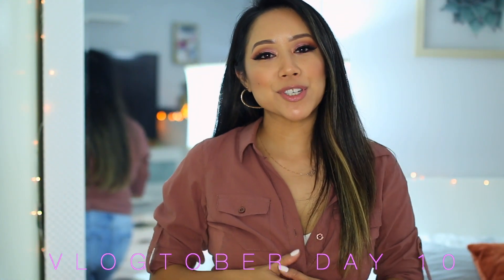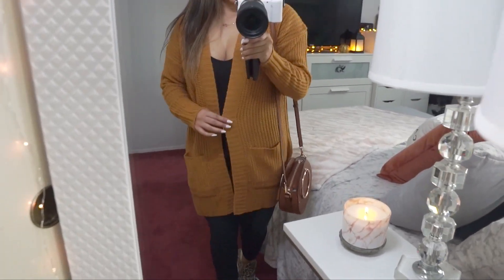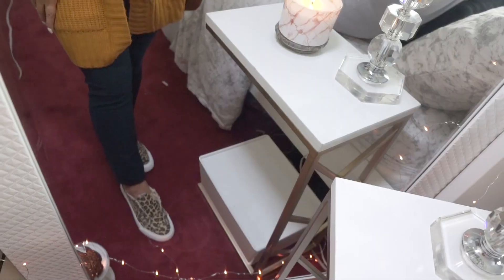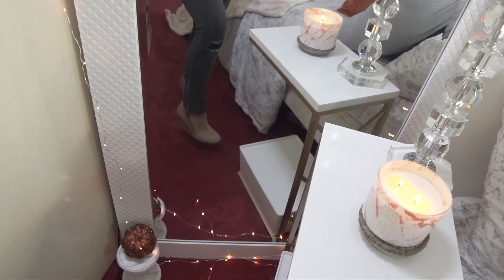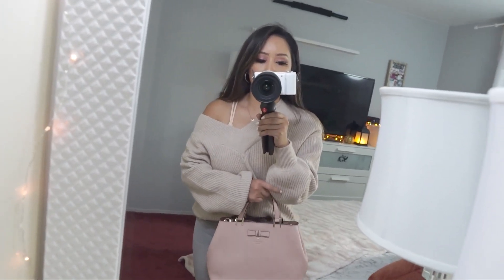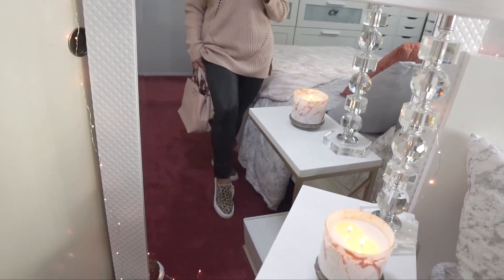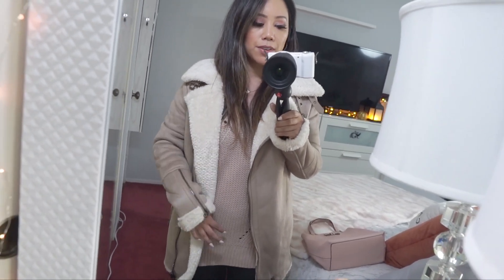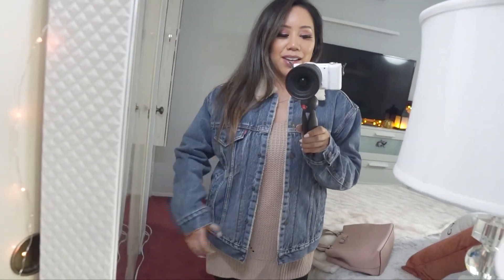FALL OUTFIT IDEAS - CASUAL FALL OUTFIT IDEAS - OUTFIT IDEAS FOR FALL 2019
In this video Fall outfit ideas, casual Fall outfit ideas, outfit ideas for Fall 2019, casual Fall outfits, fall lookbook 2019, outfits to wear for Fall.

xoxo,

Tin ^.^

✩ BLOG POST✩

Outfit 1:
-Cardigan: TJMaxx
-Jeans size 4 short
-bag similar
-shoes similar

Outfit 2:
-bag: BCBG

Outfit 3:
-Sweater: TJMaxx
-Belt similar
-Jeans size 2
-Bag: Kate Spade

Outfit 4:
-Sweater: Charlotte Russe
Leggings similar
-sneakers similar
-Bag: Kate Spade

-Day 7: COME SHOPPING WITH ME H&M FALL CLOTHING & KATE SPADE - NOT SO TYPICAL DAY IN MY LIFE RAW VLOG
-DAY 4: DIY NEON LIGHT - MAKE DIY NEON LIGHT AFFORDABLE! DIY NEON LIGHT KIT REVIEW- DIY NEON LIGHT
-DAY 3: DECORATING FOR FALL ON A BUDGET | DECORATE WITH ME - COZY FALL DECOR ON A BUDGET | FALL DECOR IDEAS
-DAY 1:FRIGHT FEST 2019 (CAN'T BELIEVE THAT HAPPEND!) FRIGHT FEST 2019 AT SIX FLAGS MAGIC MOUNTAIN